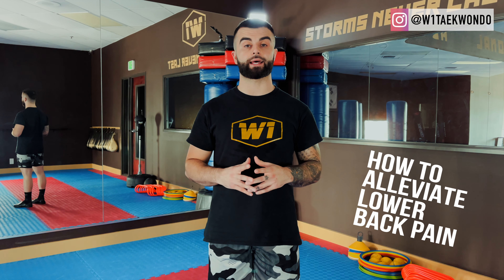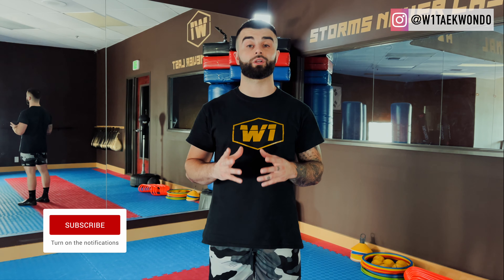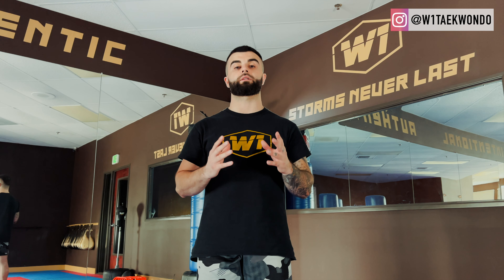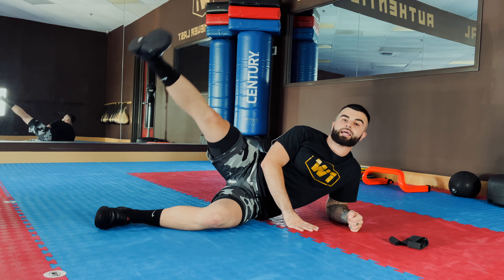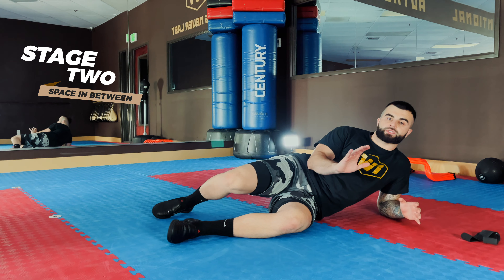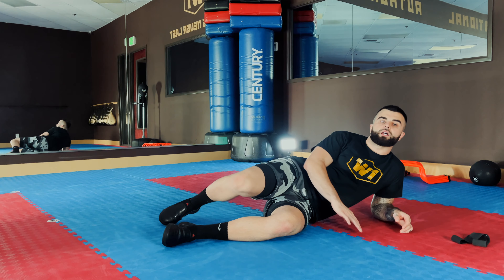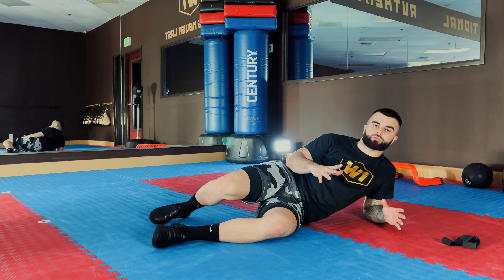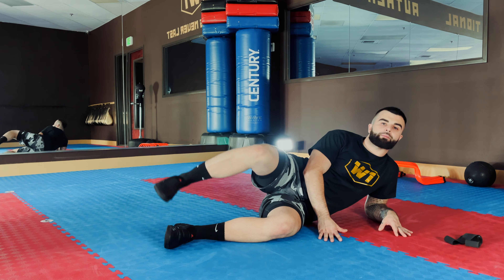Lower Back Pain from Kicking? Do This!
Today, I'd like to talk about lower back pain and how to alleviate it. After years of kicking and doing multiple sports, my lower back hurts on a weekly basis. Therefore, I've put together a list of exercises that have helped me and they should help you strengthen the muscles around your hips and the muscles that support your lower back.

W1 Taekwondo is a martial arts academy located in Portland, Oregon.

W1 is not here to redesign, we are here to redefine winning as a mindset.

W1 adopts a forward thinking approach towards individual development through sports. We empower the youth and equalize the playing field.

W1 goes beyond martial arts. We are a diverse & inclusive community — a perfect combination of culture and a positive athletic experience.

W1 instills winning as a state of mind. We don't lose, we learn.

We are a culture. A winning culture.